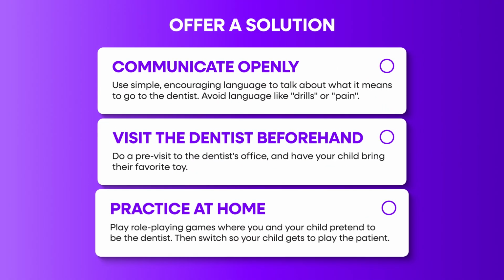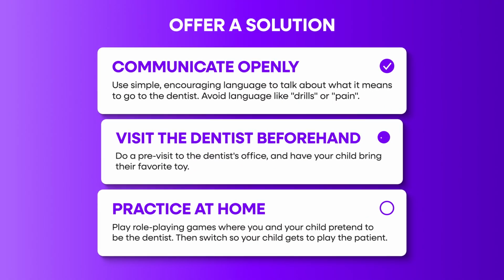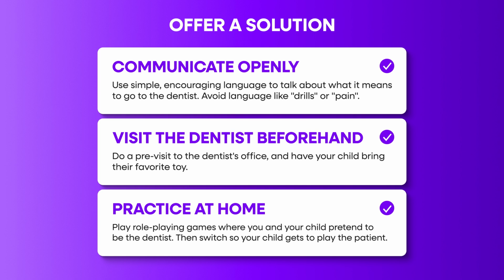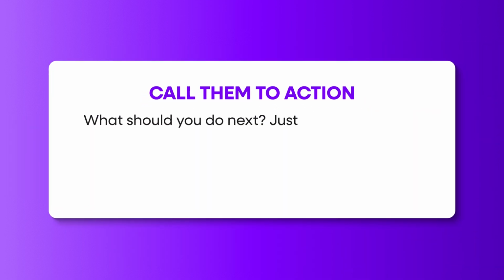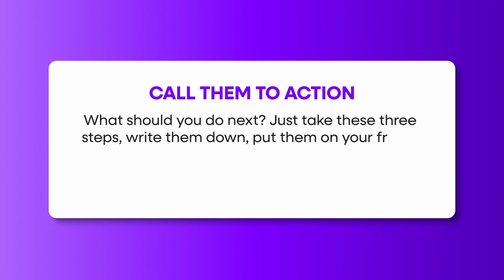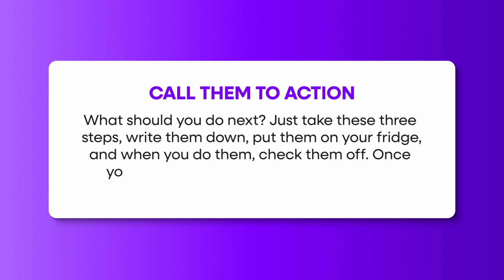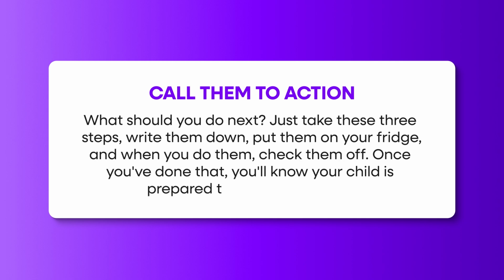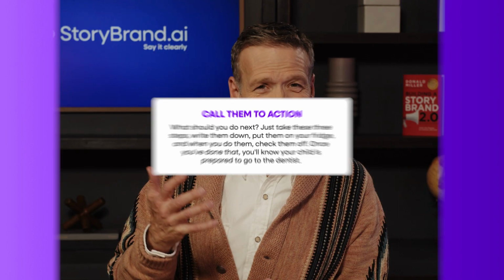How to Create an Effective Lead Generator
Most businesses struggle to attract the right customers because they don’t have a great lead generator. In this video, Donald Miller walks you through a simple 6-step formula for creating an effective lead-generating PDF—one that positions you as the guide, earns trust, and brings in qualified leads.

Start using StoryBrand.ai now to generate sales and marketing content that cuts through the noise and connects with more customers with your free 7-Day Trial

Just answer our expertly guided prompts, and in a few minutes you can create your...

Elevator Pitch
BrandScript (Brand Story)
Sales Script
Website Wireframe
Marketing Emails

Building a StoryBrand 2.0 is now available!
Make your marketing and messaging work with the StoryBrand framework—and you can do that with the updated version of the book, Building a StoryBrand 2.0, now available!
In a world filled with constant, on-demand distractions, it’s harder than ever for businesses to cut through the noise and connect with their customers. Building a StoryBrand 2.0 equips you with the proven, perfected StoryBrand framework, giving you the tools to clarify your message and effectively engage your audience.

This updated edition, Donald Miller deepens the original teachings with new insights and cutting-edge tools to transform how you communicate your unique value, helping your business stand out and grow. Order Building a StoryBrand 2.0 now on Amazon or wherever you buy books!